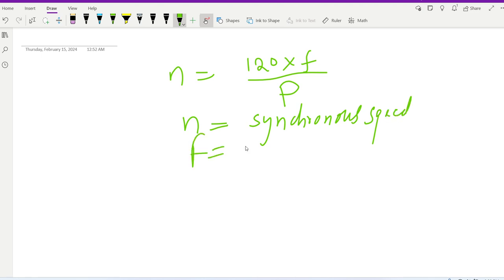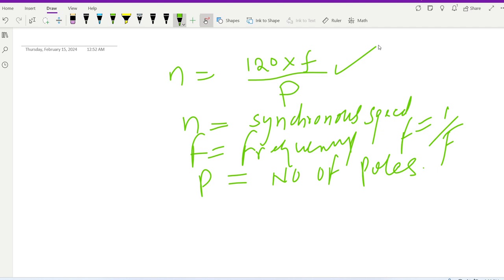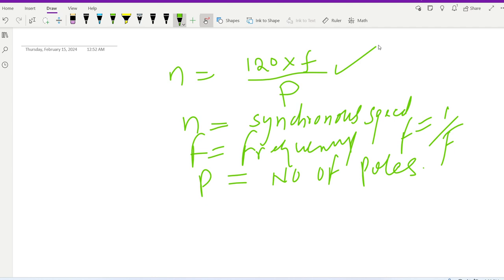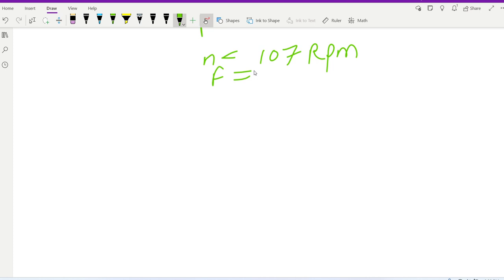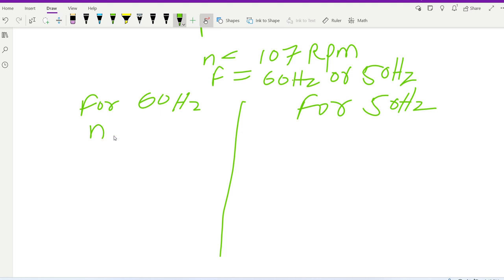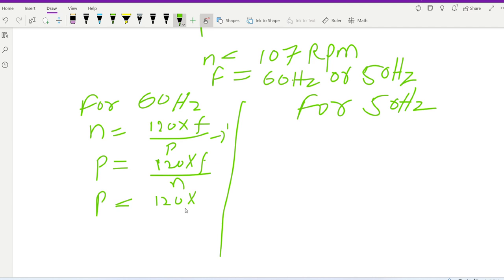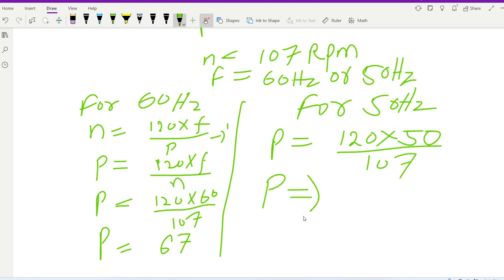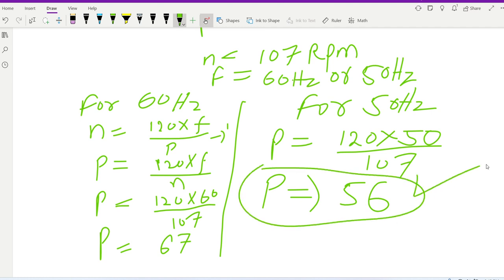calculations for the number of poles for USA ,INDIA & PAKISTAN 60HZ ,50HZ frequency.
50hz and 60hz difference
50hz and 60hz
difference between 50hz and 60hz
difference between 50hz and 60hz tv

curriculum,electrical engineering concentrations,engineering,electrical engineering salary,electrical engineering degree,major in electrical engineering